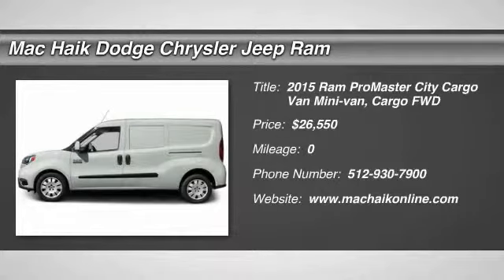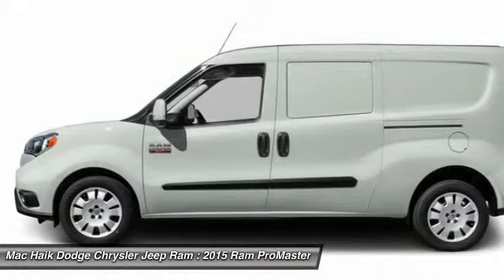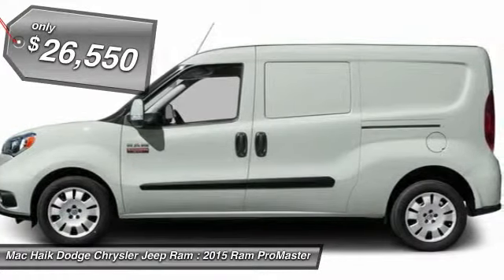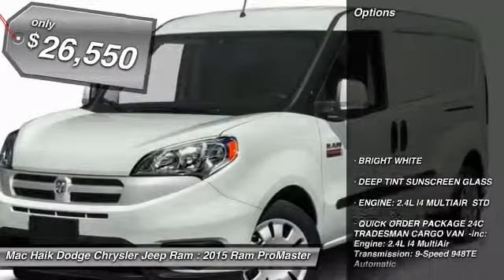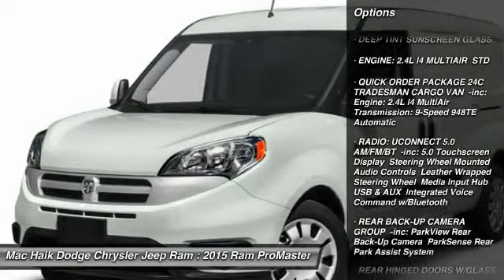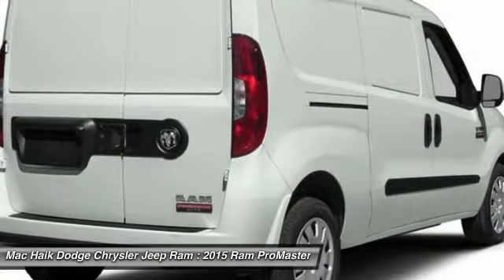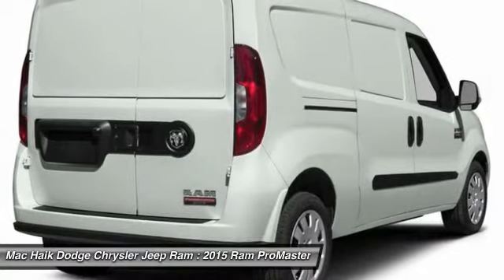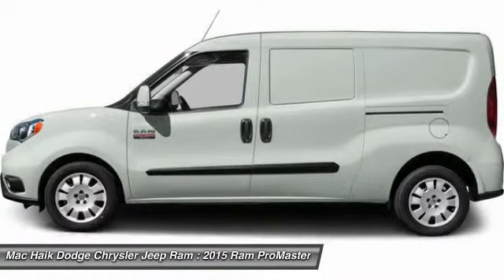2015 Ram ProMaster City Cargo Van Temple TX F6A79598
2015 Ram ProMaster City Cargo Van Tradesman - $26550

5255 I H 35 South

You'll love this 2015 Ram ProMaster City Cargo Van. This is a Mini-van, Cargo you'll want to take home. With 23 miles, it features Automatic transmission and an exterior color of Bright White. Call and get in touch with Mac Haik Dodge Chrysler Jeep Ram directly, and be the first to open the Mini-van, Cargo door today!